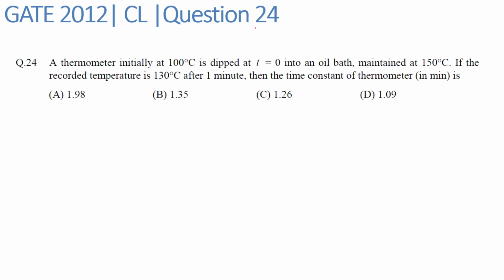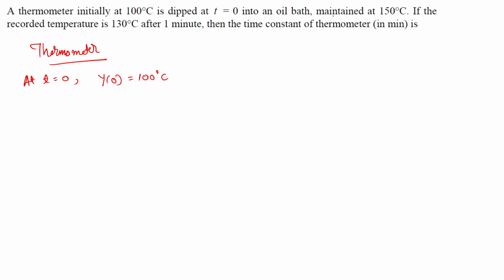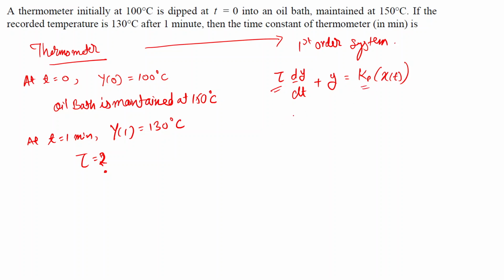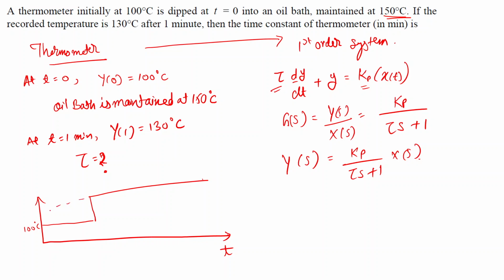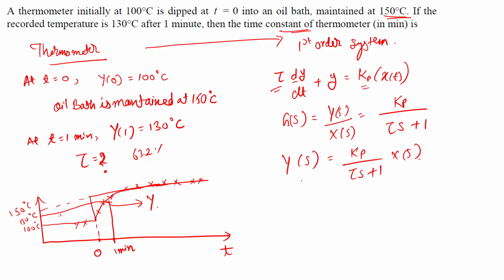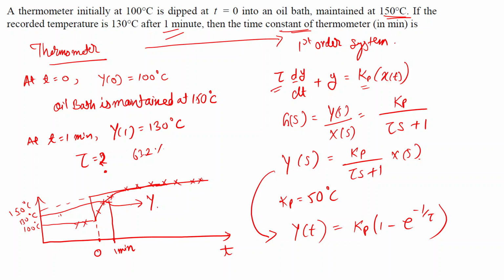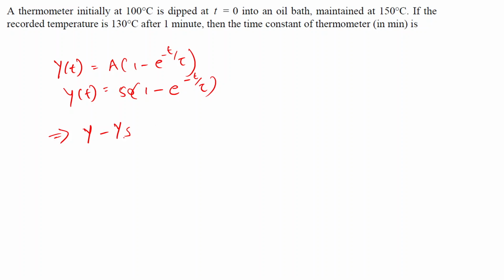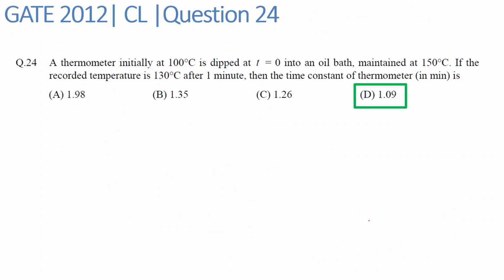Q24 CH 2012